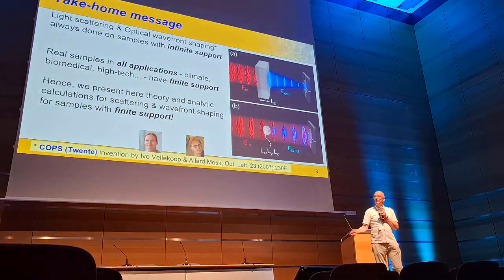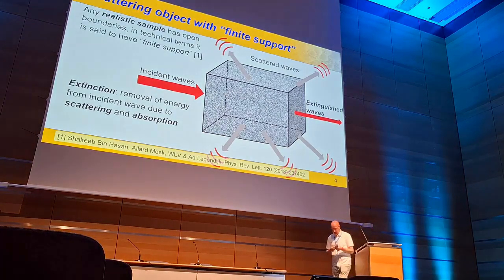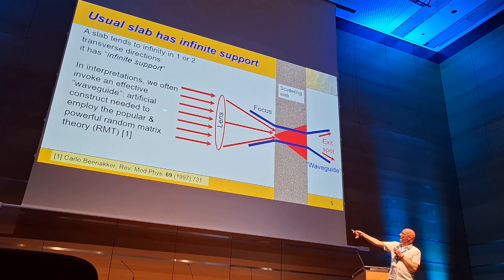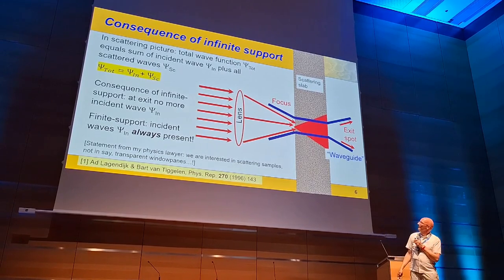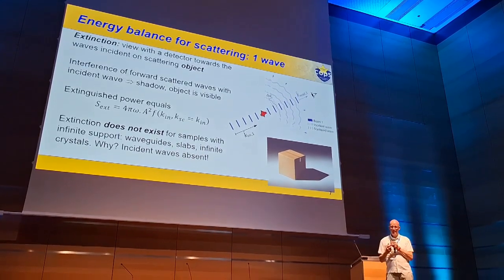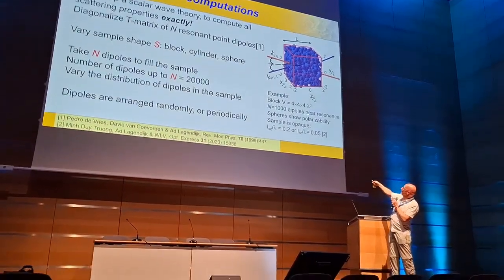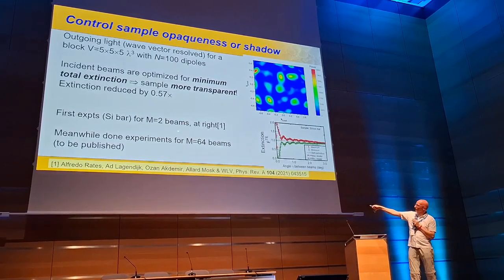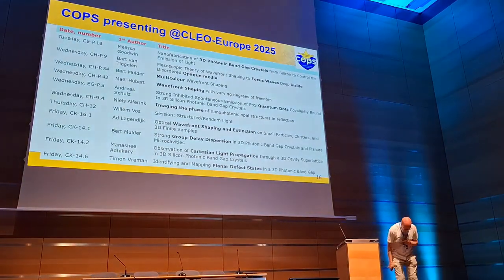COPS at CLEO-Europe 2025 (1): Wavefront shaping on finite samples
Talk CH-16.1 "Optical Wavefront Shaping and Extinction on Small Particles, Clusters, and 3D Finite Samples" by Ad Lagendijk, Allard Mosk, and Willem Vos, at the European Conference on Lasers and Electro-Optics in June 2025 in Munich (Germany). Some as yet unpublished results have been removed, sorry, nevertheless we hope you'll still like it. We thank the session chair prof. Adrian Podoleanu (University of Kent, UK) for keeping a sharp eye on the clock in view of the subsequent presentation ;-)